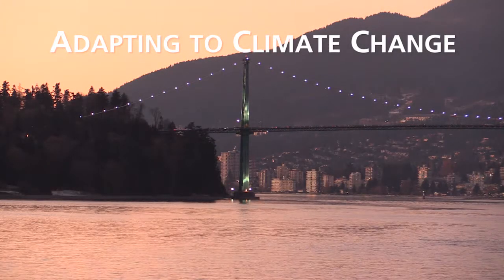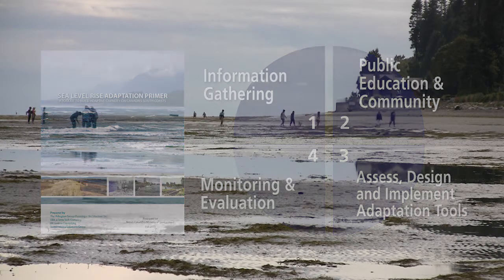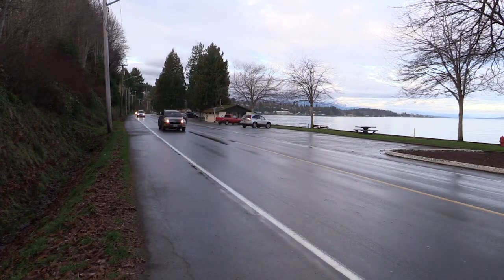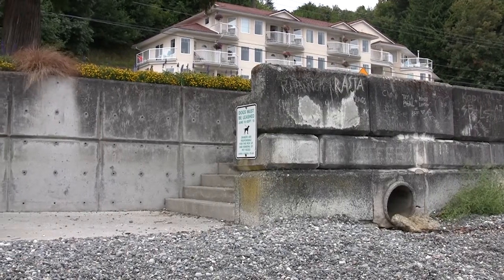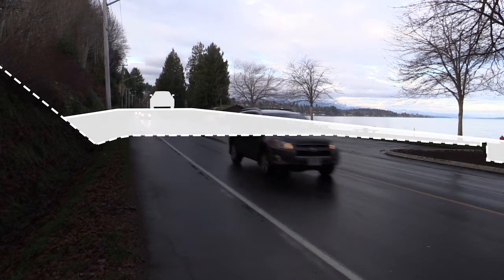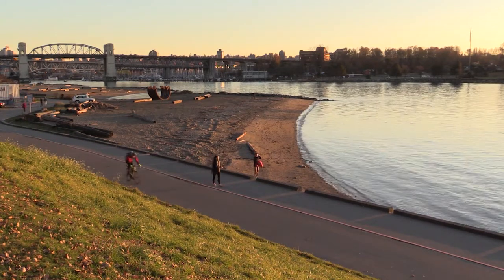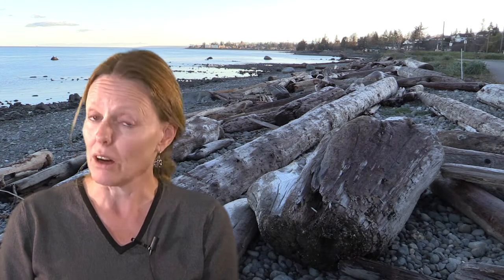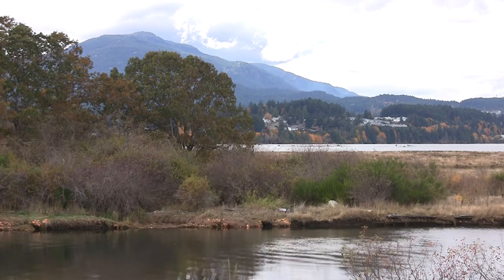BC Adapts: Planning for Sea Level Rise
By planning ahead and building sea level rise adaptation into our projects now, we can save human lives and properly preserve our coastal ecosystems and minimize trauma and expense of disaster-response in coastal floodplains.

This video is part of a series which provides an introduction to living with climate change on the BC Coast.